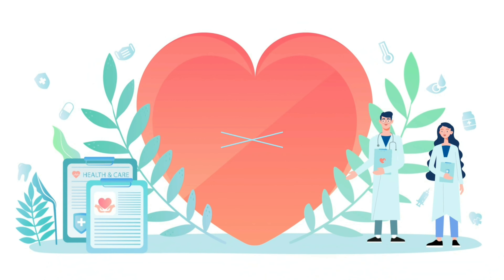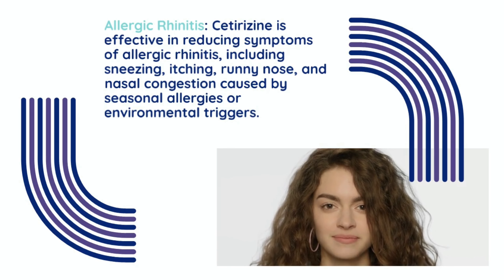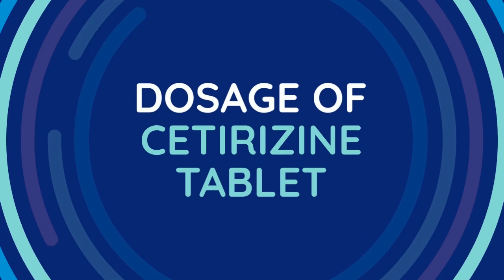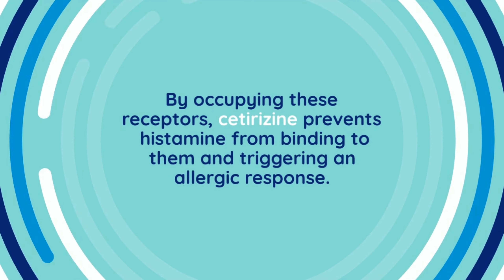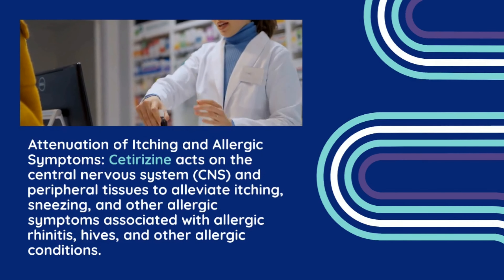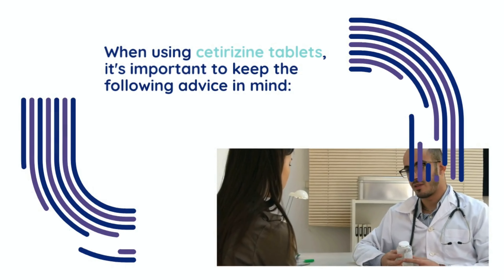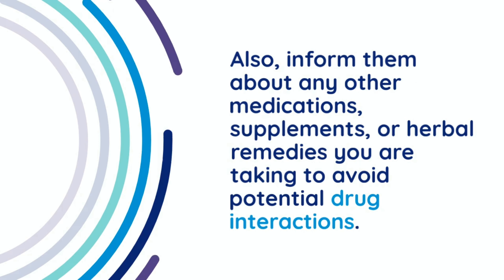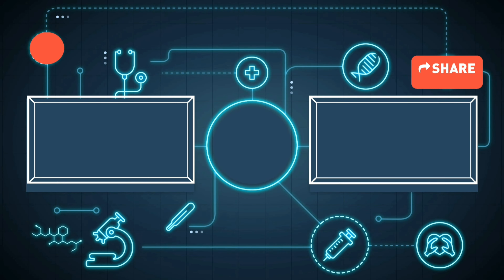Cetirizine Tablet Explained: Uses, Dosage, Mechanism, Side Effects, and Essential Tips!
Welcome to our comprehensive guide on Cetirizine Tablets! If you've ever wondered how this antihistamine medication works, its various uses, correct dosages, potential side effects, and essential advice for safe usage, you've come to the right place. In this in-depth video, we break down everything you need to know about Cetirizine Tablets, empowering you with the knowledge to make informed decisions for your health.

🌿 Use of Cetirizine Tablet:
Discover the broad spectrum of allergies and allergic reactions that Cetirizine Tablets can effectively address. From seasonal hay fever to bothersome hives, understand how this medication can bring relief from uncomfortable symptoms, allowing you to reclaim your comfort and wellbeing.

💊 Dosage of Cetirizine Tablet:
Getting the correct dosage is crucial for optimal results. In this segment, we provide clear guidelines on the appropriate dosages for different age groups. Whether you're an adult, child, or need dosing advice for infants, we've got you covered. Follow these recommendations from healthcare professionals or product instructions to ensure safe and effective usage.

🧪 Mechanism of Action of Cetirizine Tablet:
Curious about how Cetirizine works to alleviate those pesky allergic symptoms? We explain the fascinating mechanism of action behind this antihistamine wonder. Dive into the science of histamine receptors, vascular permeability, and itching attenuation to grasp how Cetirizine brings you relief.

🤔 Side Effects of Cetirizine Tablet:
While generally well-tolerated, like any medication, Cetirizine may cause side effects in some individuals. Our detailed exploration covers potential side effects, such as drowsiness, dry mouth, headaches, and rare reactions. Learn how to identify and manage these effects for a safe and positive experience.

🚨 Important Advice for Taking Cetirizine Tablet:
Safety is paramount when using any medication. In this segment, we share essential advice to ensure you take Cetirizine Tablets responsibly. Discover how to navigate drowsiness, avoid alcohol and sedatives, and maintain mental alertness for daily activities. Learn about pre-existing conditions, drug interactions, and when to consult a healthcare professional.

Join us for this comprehensive journey into the world of Cetirizine Tablets. Armed with the knowledge from this video, you can confidently manage your allergies and make well-informed decisions for your health. Remember, while we provide valuable insights, always consult healthcare professionals for personalized advice. 🌼🌸🌿

CHAPTERS:
0:00 WELCOME
0:37 USE OF "Cetirizine Tablets"
1:59 DOSAGE OF "Cetirizine Tablets"
2:37 MECHANISM OF ACTION OF "Cetirizine Tablets"
4:31 SIDE EFFECTS OF "Cetirizine Tablets"
4:54 IMPORTANT ADVICES FOR USING "Cetirizine Tablets"
6:44 WATCH MORE VIDEO